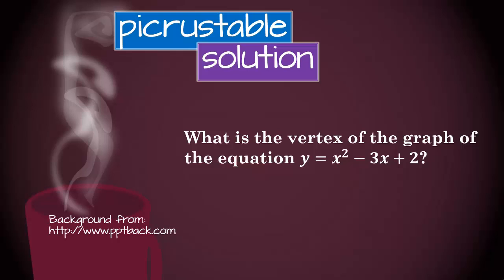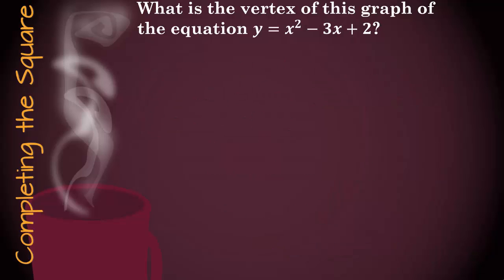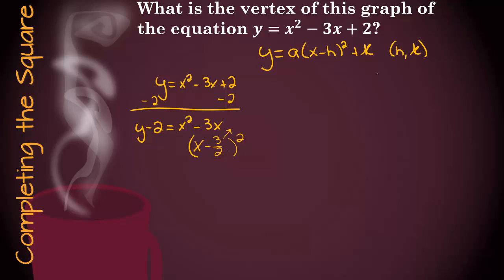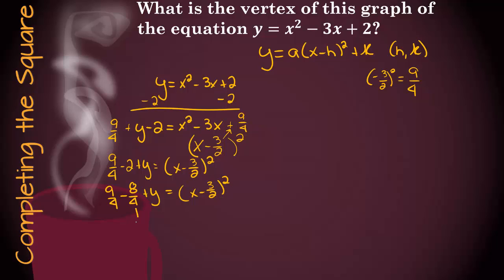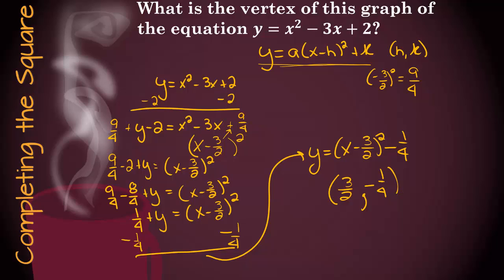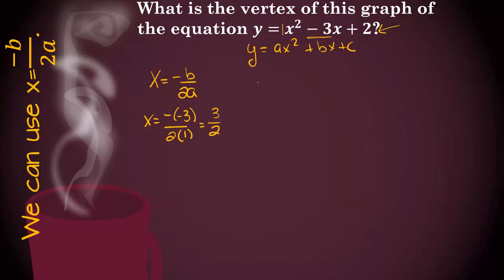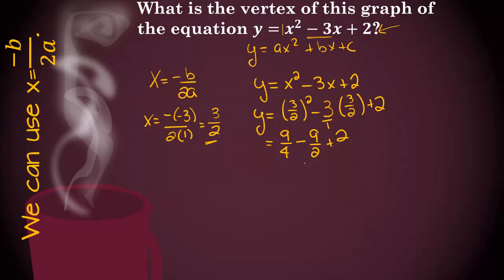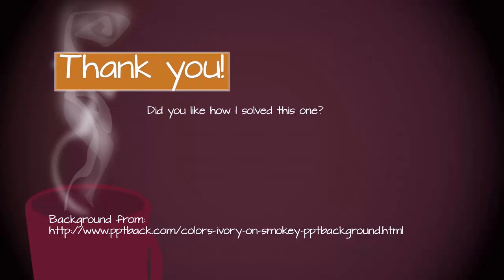Completing the Square to find Vertex - College Algebra - Finite Math - No Calculator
Let's find the vertex of the graph y=x^2-3x +2.  We will first find it by completing the square, then using x = -b/2a.

No magic, just math.